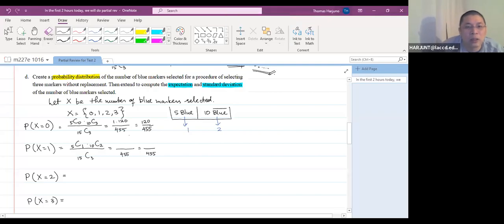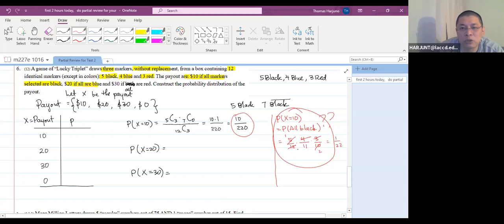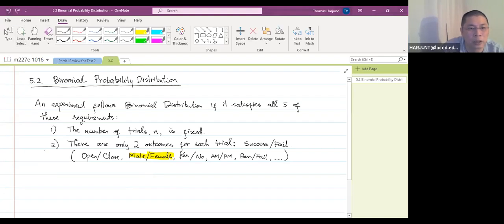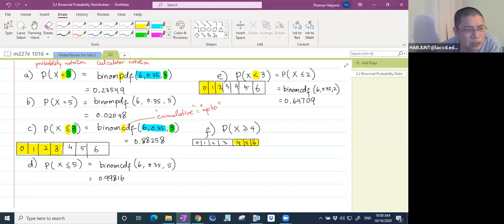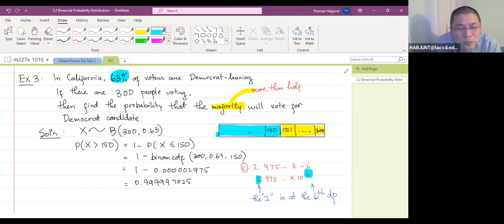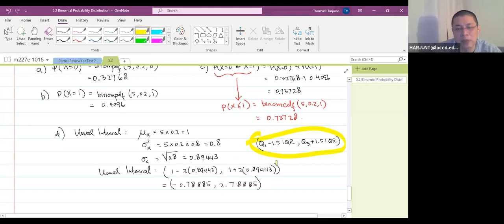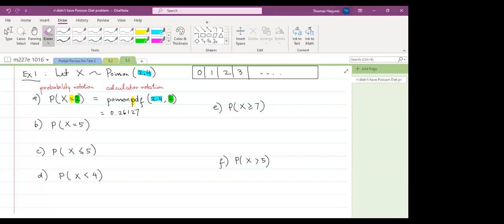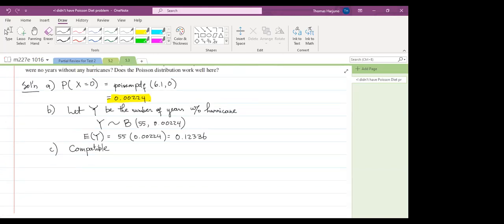Math 227 ELAC Weekly: Lesson 7b